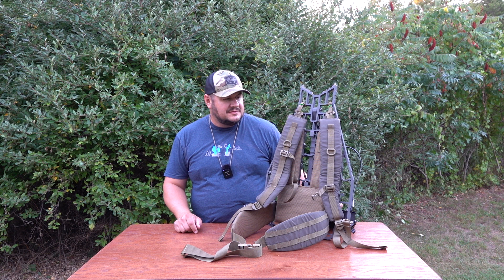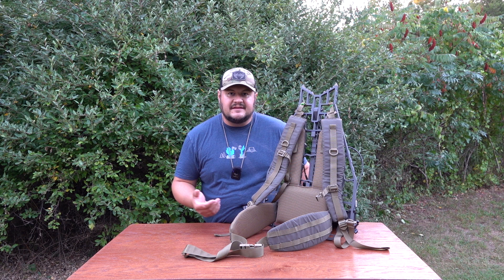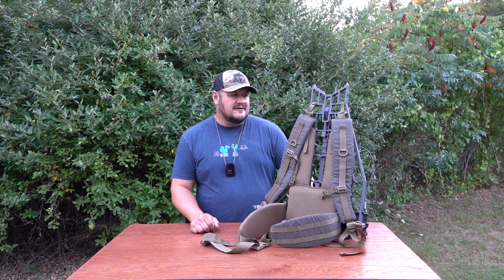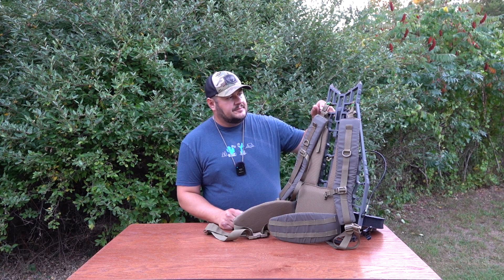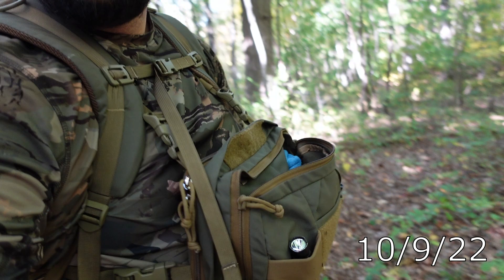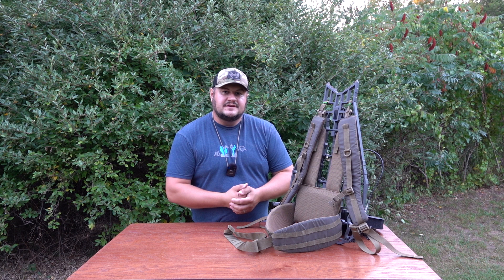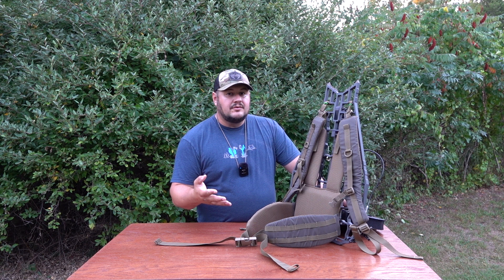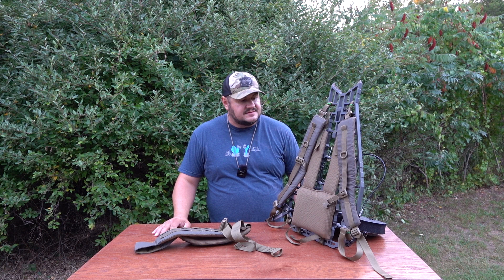TX5 Tree Stand Suspension System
Hey folks! The Tx5 suspension system has landed!! Ive been running this system for over a month now and have been thoroughly impressed in how it has held up and how it functions.

I Hope your season is going well! - Polack

The hats are $30.00 shipped. If you want an additional hat in the same order they are $25.00 each.

Blaze orange hats are $25 shipped.